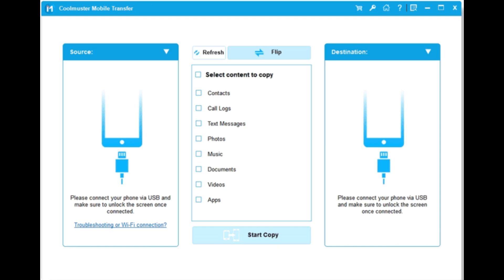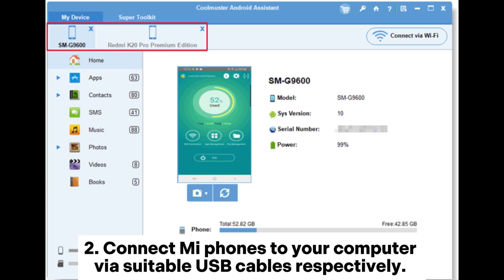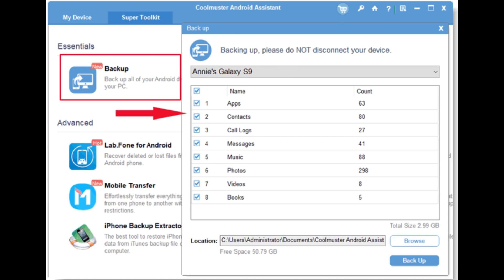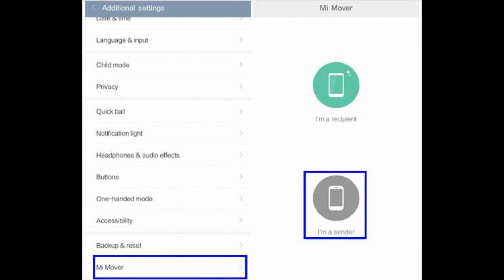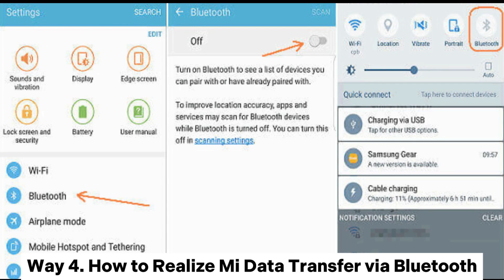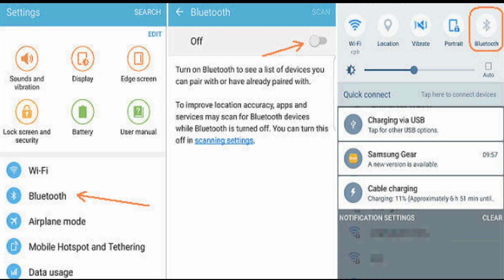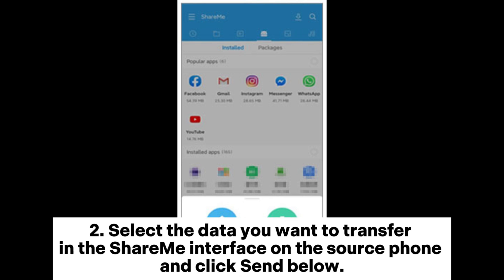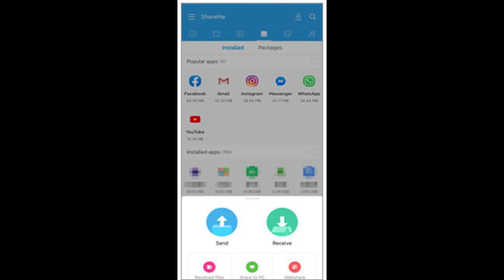How to Transfer Data from Mi to Mi [5 Proven Methods]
Eager to conduct Mi transfer but don't know how to transfer data from Mi to Mi? This detailed guidance on Mi data transfer gives you 5 practical and proven approaches. Just follow the step-by-step instructions to realize Mi move.

00:00 Start
00:07 Way 1. How to Transfer Data from Mi to Mi via Coolmuster Mobile Transfer
00:40 Way 2. How to Transfer Data from Mi to Mi via Coolmuster Android Assistant
01:29 Way 3. How to Conduct Mi Transfer via Mi Mover
02:00 Way 4. How to Realize Mi Data Transfer via Bluetooth
02:36 Way 5. How to Transfer Data from Mi to Mi via ShareMe